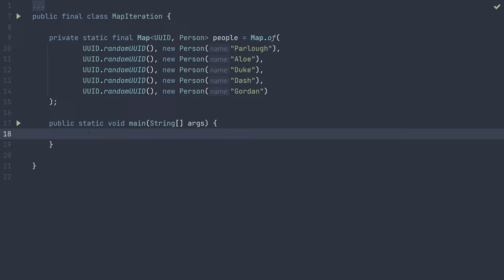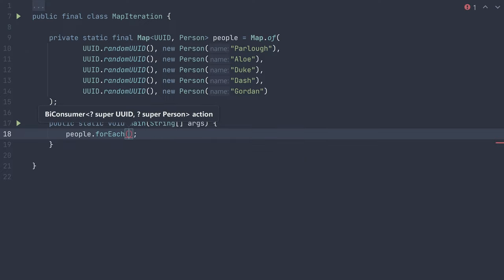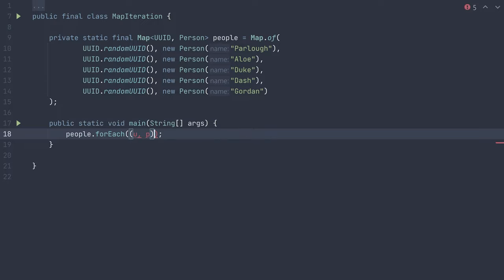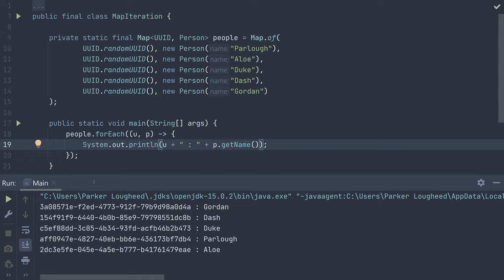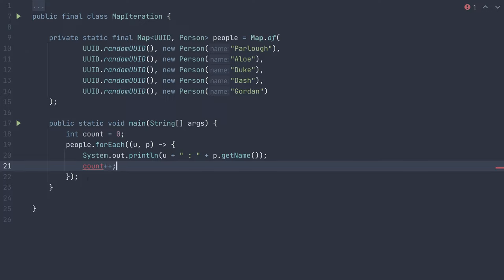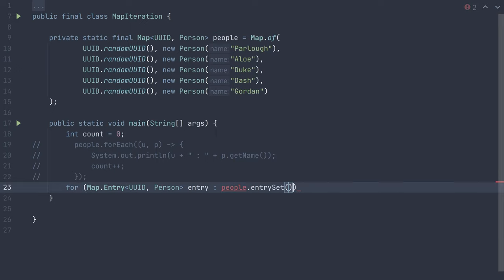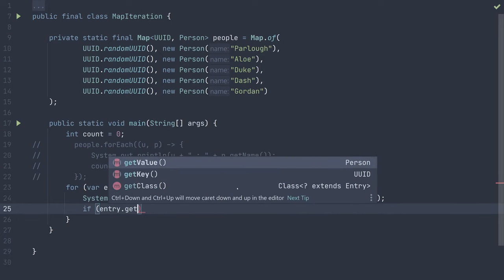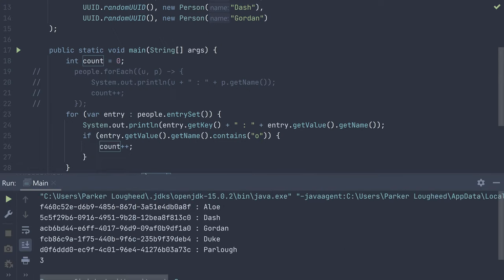How to Iterate over Keys and Values in a Java Map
Learn with me as I go over how to access both the key and the value as you loop over a map in Java.

I hope you found this video helpful! Thanks for learning with me :)

Subtitles in English are available!

Timestamps:
0:00 | Overview
0:27 | forEach method
2:58 | Traditional for each loop
4:50 | For each loop wrap-up
5:28 | Conclusion